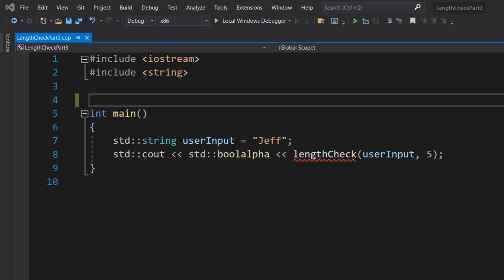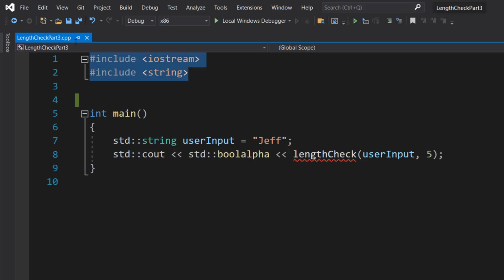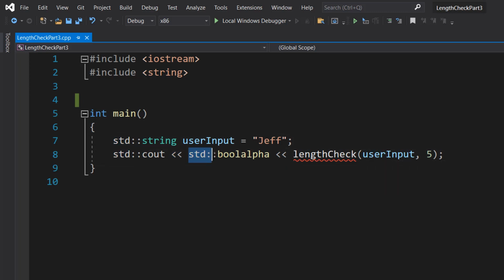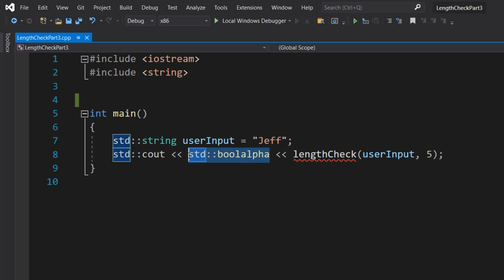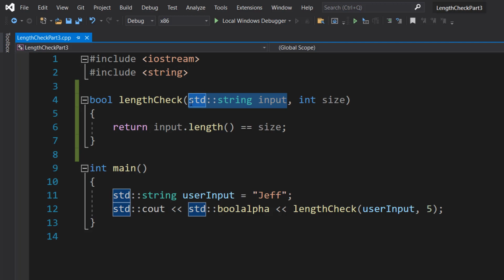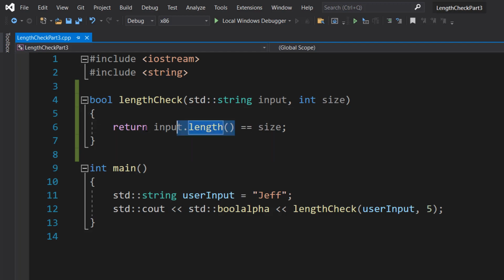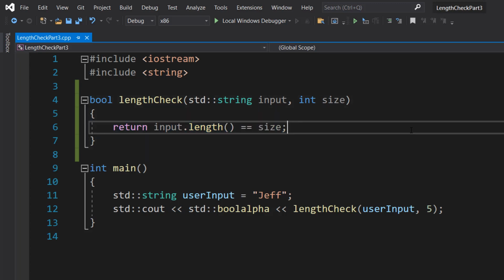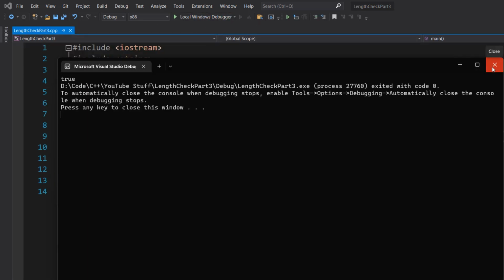How to Validate the Length of a String in C++ (Part 3)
Greetings, today we are here with a C++ tutorial. We shall be doing a length check validation on a string. This can be useful if you want to control the size of the user's input.

If we set the desired length to be 5, if the user inputs a word that is 4 characters long, it will be invalid. If the user inputs a word that is 5 characters long, it will be a valid input. This could be useful for when asking the user for their postcode, phone number, pin, date of birth or credit card number as these can be fixed lengths.